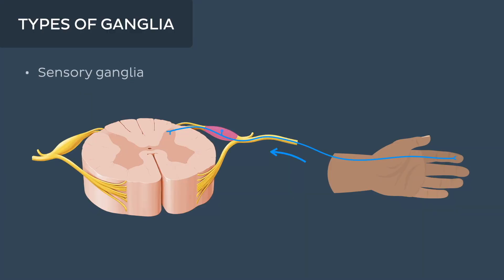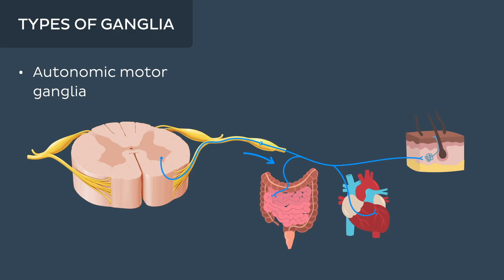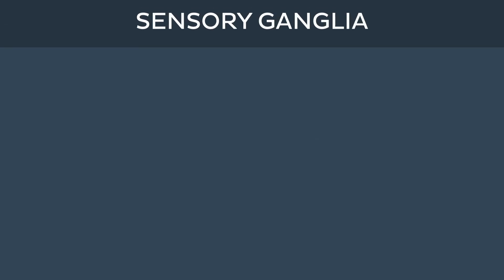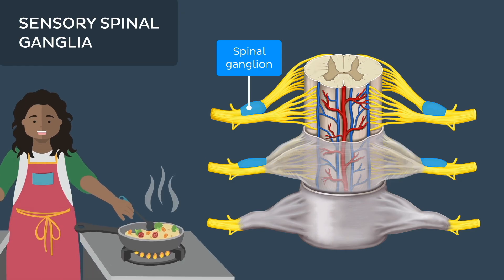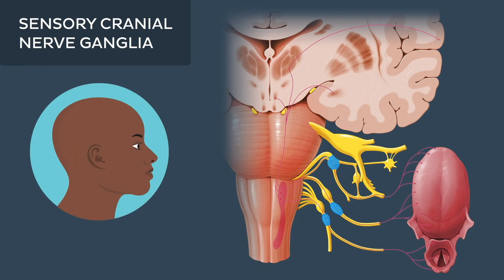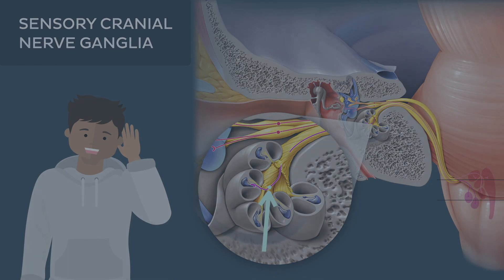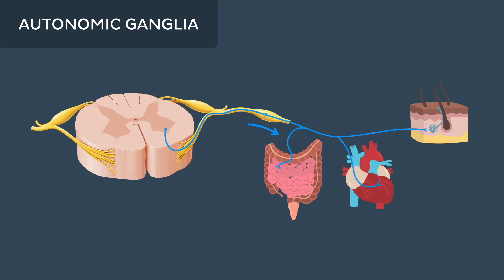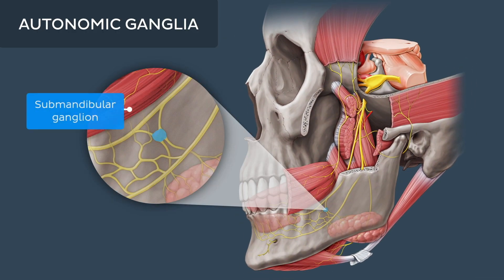Types of ganglia - Quick Anatomy | Kenhub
The ganglia are clusters of neuronal cell bodies located in the peripheral nervous system. For more information on the peripheral nervous system, check out our full video

Oh, are you struggling with learning anatomy? We created the ★ Ultimate Anatomy Study Guide ★ to help you kick some gluteus maximus in any topic. Completely free.

Want to test your knowledge on the peripheral nervous system? Take this quiz

For more engaging video tutorials, interactive quizzes, articles and an atlas of Human anatomy and histology, go